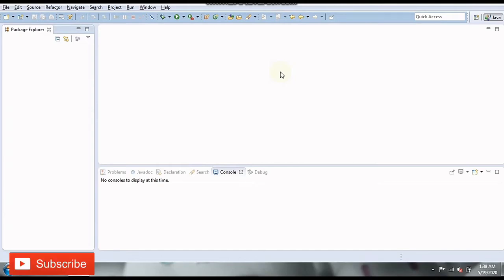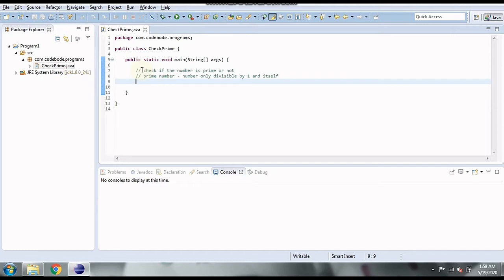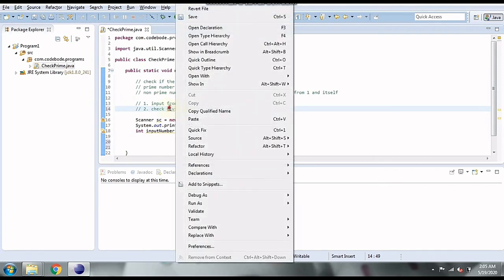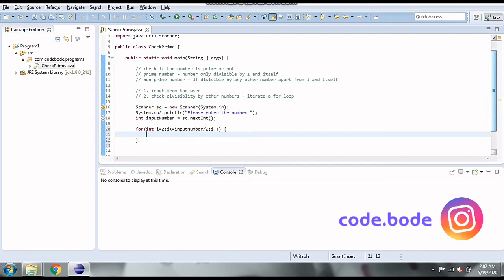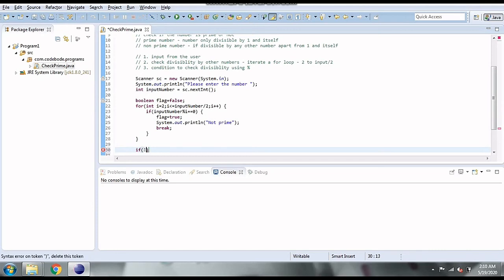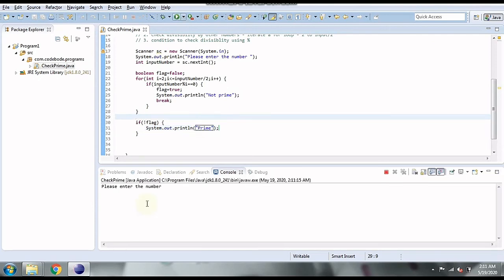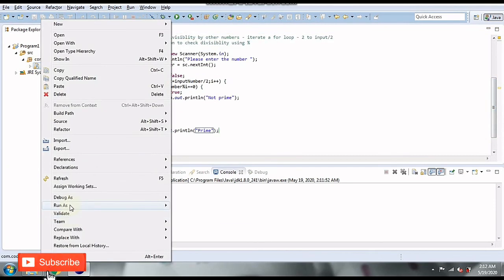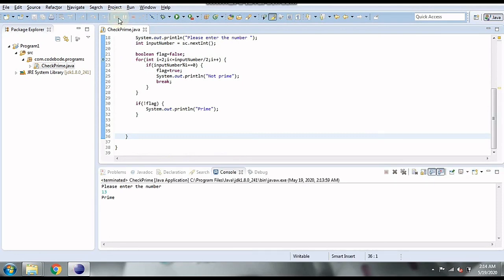Java Program To Check Prime Numbers | Print Prime Numbers | Java Practice Problems | Code Bode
Hi guys,
In this video, we will learn how to check if a number is prime or not.
Let's understand what is a prime number and non-prime number
prime number - a number only divisible by 1 and itself
non-prime number -  if divisible by any other number apart from 1 and itself

Algorithm/Logic
  // 1. input number from the user
  // 2. check divisiblity by other numbers - iterate a for loop - 2 to input/2
  // 3. condition to check divisiblity using %
  // 4. set a flag as false
  // 5. if it is divisible print not prime; break the loop; and set flag to true
  // 6. after loop completes check if flag is still false. if flag is fase print prime